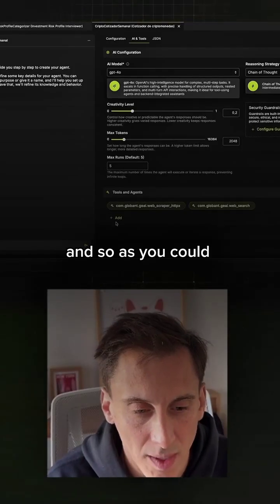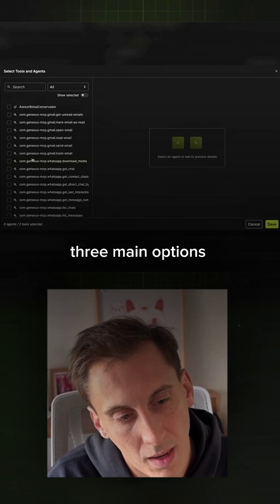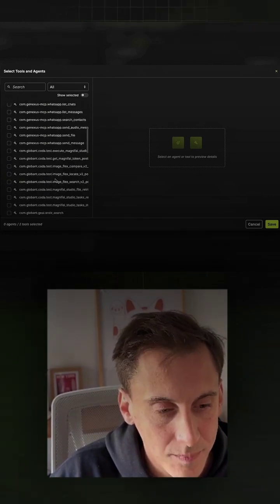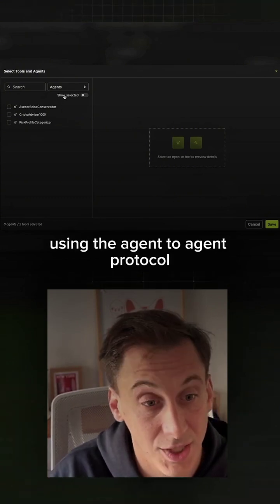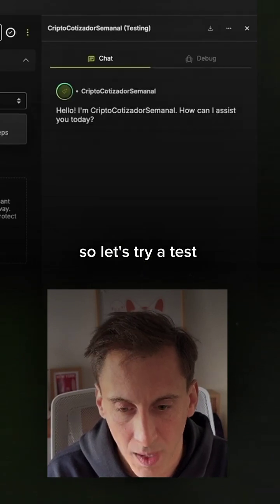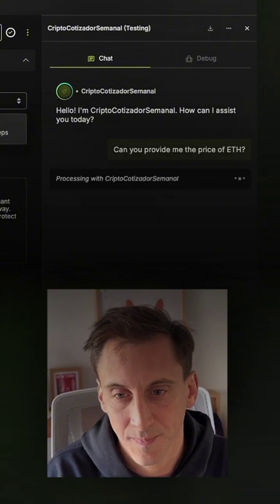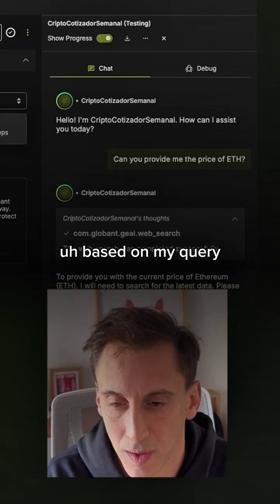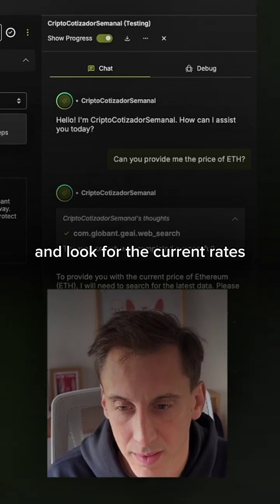Globant Enterprice AI | Build your agent workforce without writing a single line of code!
🚀 From 100+ LLMs to seamless tool integration (MCP) and Agent2Agent (A2A) interoperability—Globant Enterprise AI lets you build enterprise-ready AI agents in minutes.